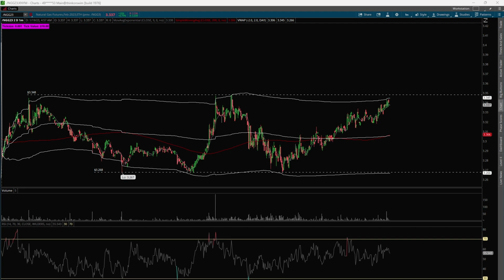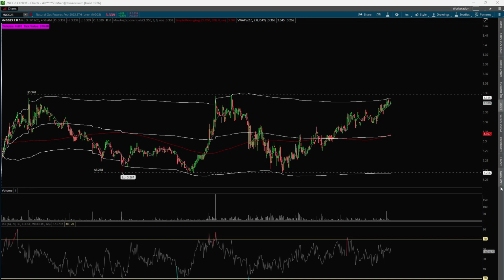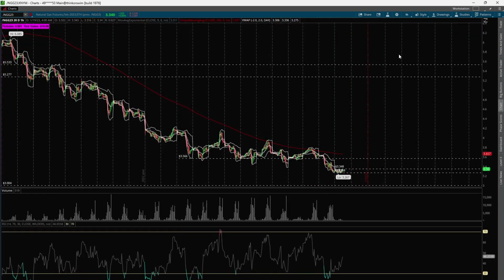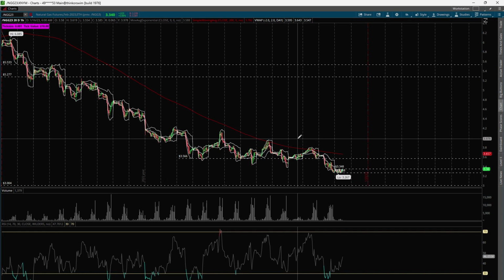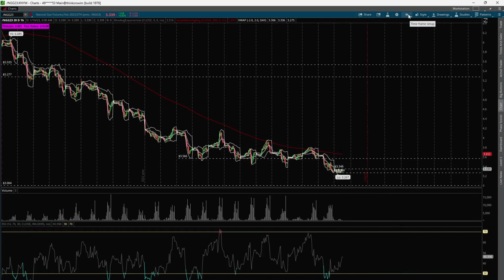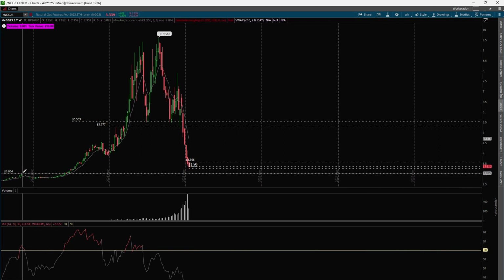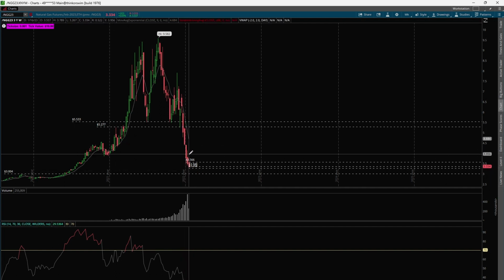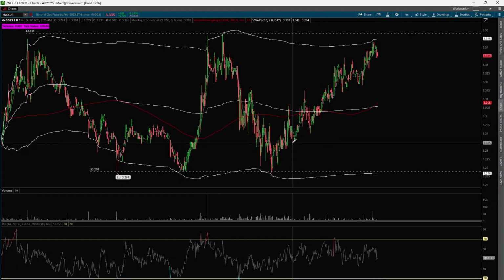How to Anticipate Trading Setups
In this video, you will learn the techniques I use on a daily basis to analyze price action on any given instrument and understand what potential trading opportunities may arise based on the chart.